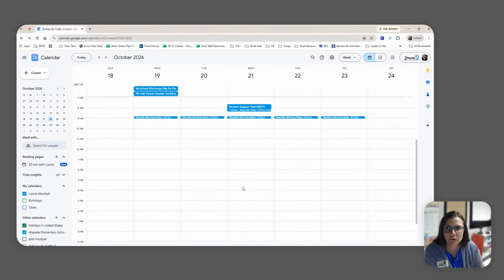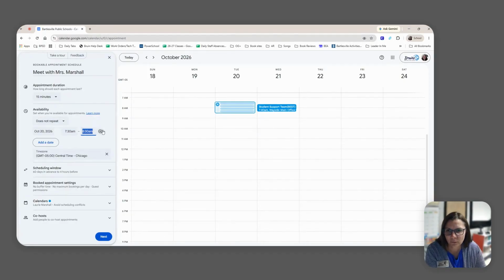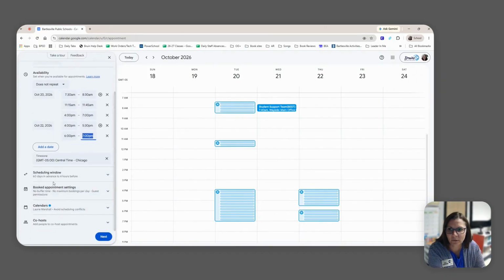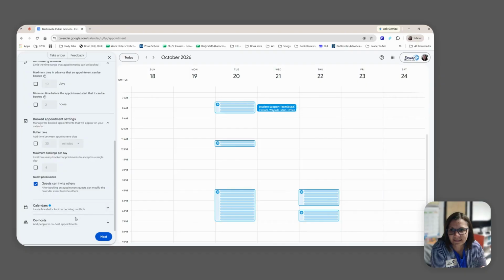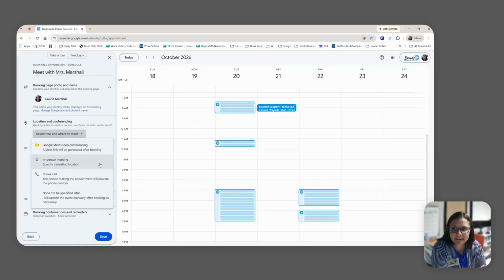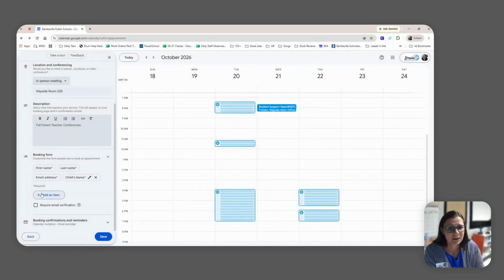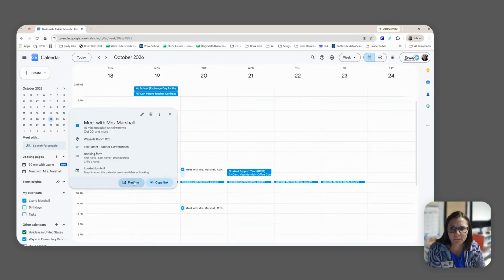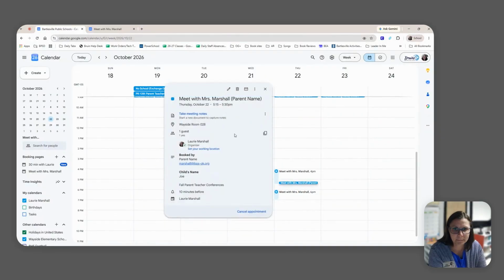How to set up Google appointments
This is a tutorial on how to create conference sign ups through Google appointments.